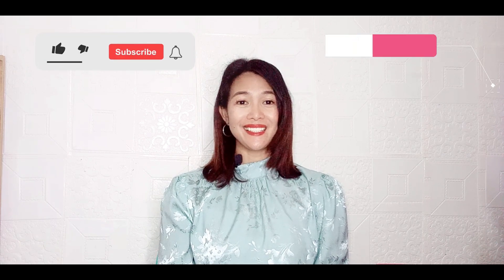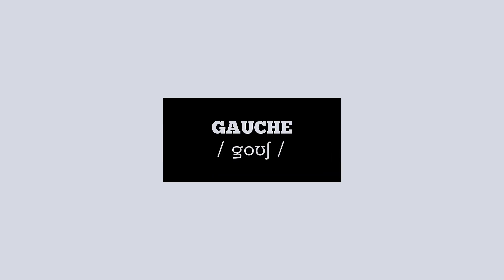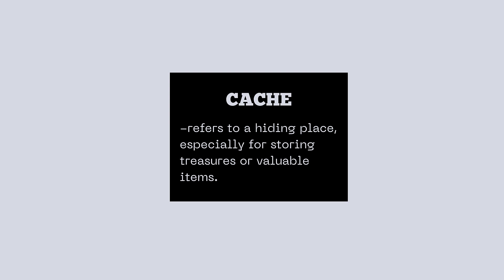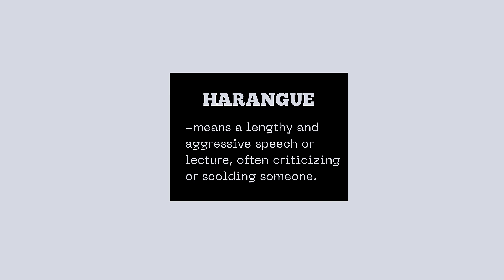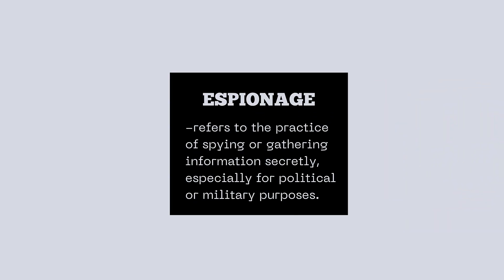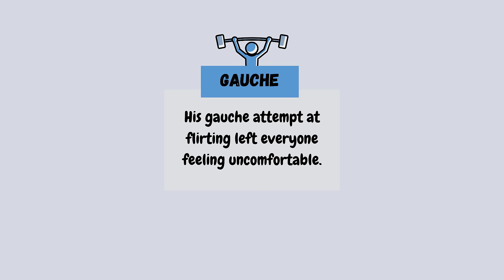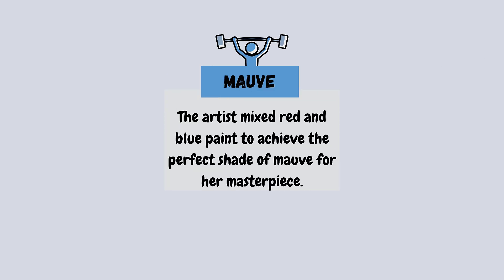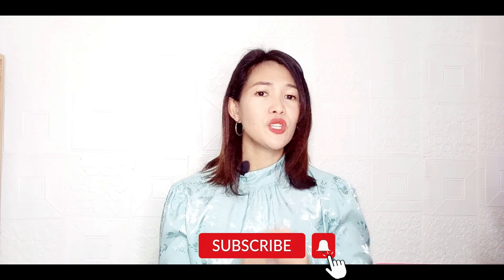English Speaking Practice! 5 Most Commonly Mispronounced Words!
Struggling with pronunciation? This video is here to help!

In this tutorial, we'll guide you through the correct pronunciation of 5 commonly mispronounced words: gauche, cache, harangue, mauve, and espionage. We’ll use International Phonetic Alphabet (IPA) symbols to make things crystal clear. You'll not only learn how to say these words correctly, but we'll also break down their meanings with engaging sample video clips for better understanding.

Stick around until the end for a pronunciation drill that will give you the practice you need to master these words.

Don't let tricky pronunciation hold you back—hit play and start speaking with confidence!